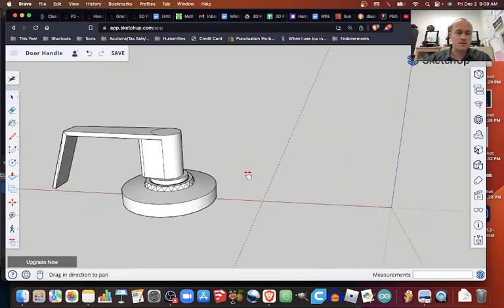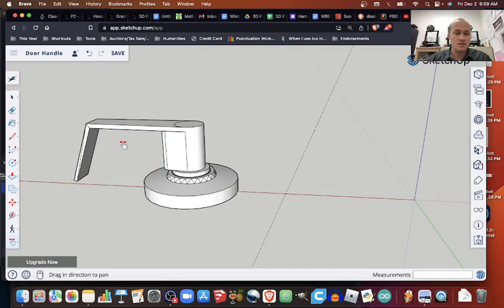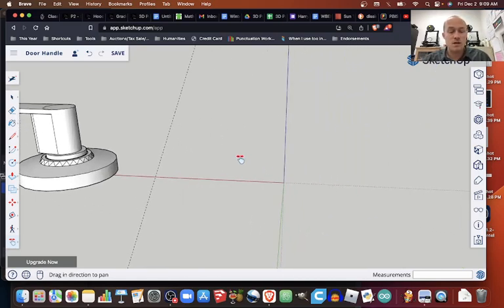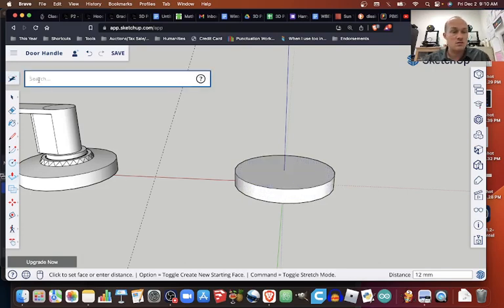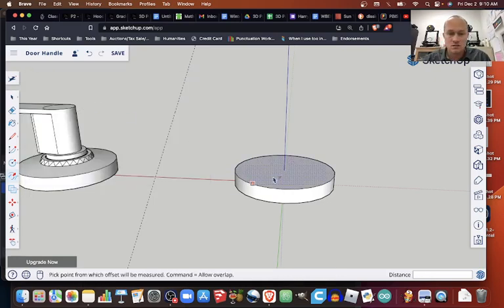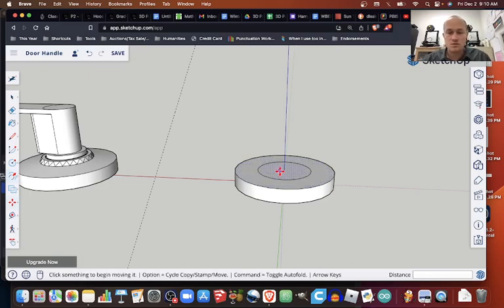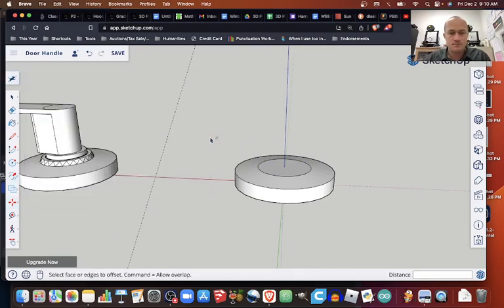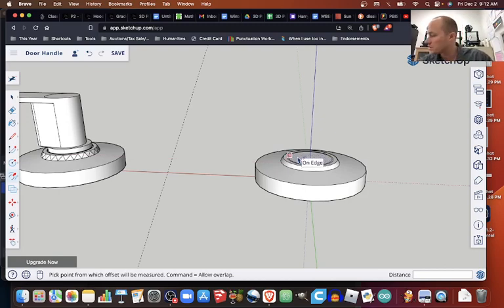Door Handle Drawing Part 1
This is the first half of drawing a door handle in sketchup.